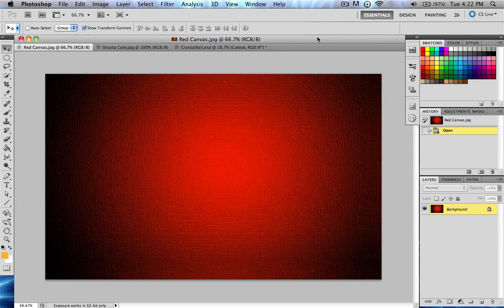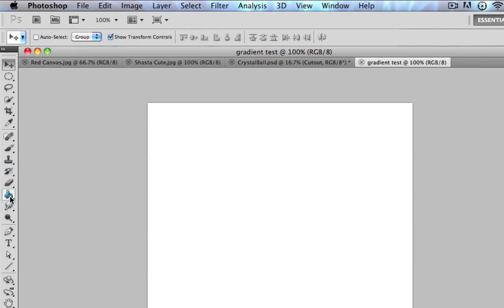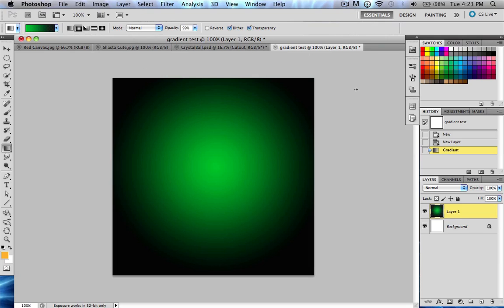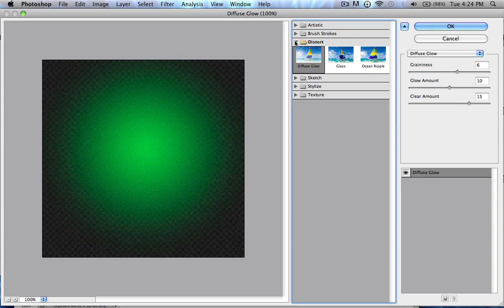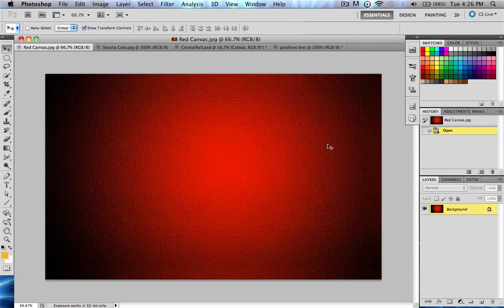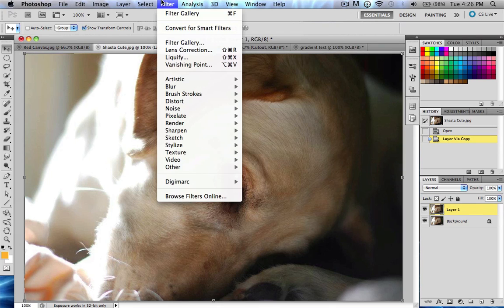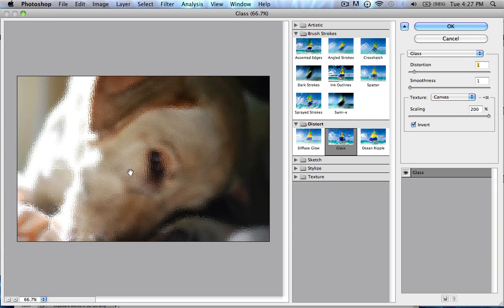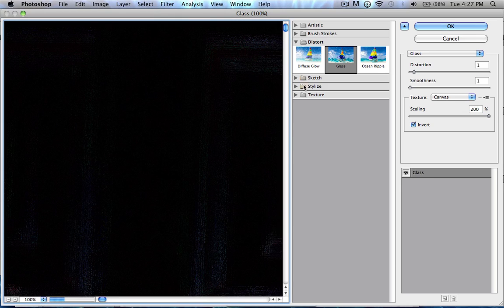Photoshop CS5 - Lesson 16: Adding Texture to an Image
In this tutorial, I show you how to use the filter menu in Photoshop to add different effects and textures to an image layer. I show you the filter gallery along with a few examples of what you can do with filters. Very easy to do and you can add very professional textures to layers.
For images to practice on, you can download one of the many image packs I have provided to download in the downloads section. I would recommend the "Enhancing Photos" pack for this one.